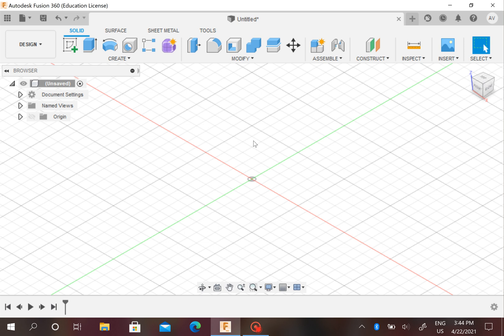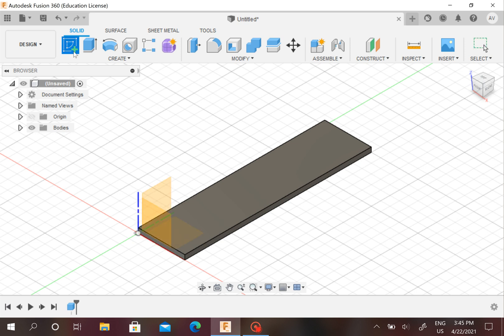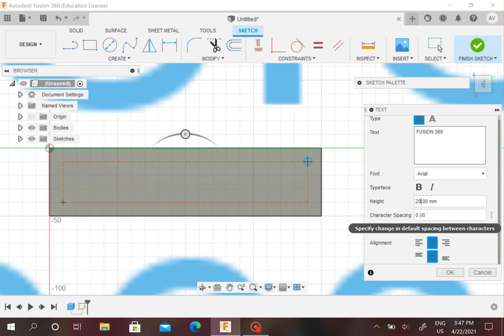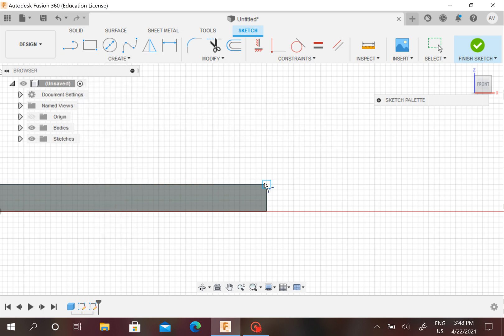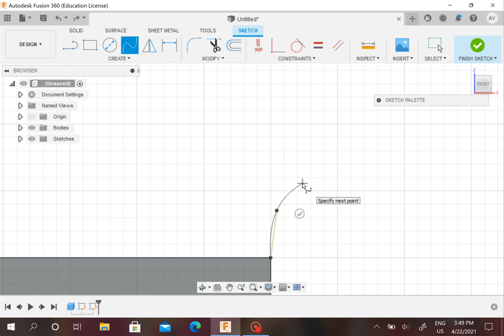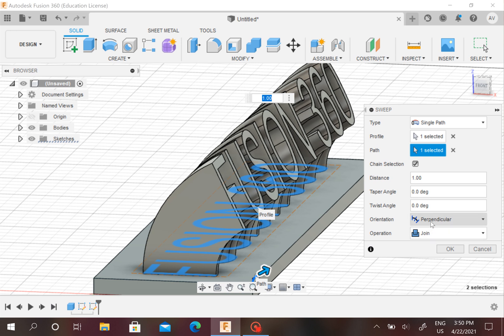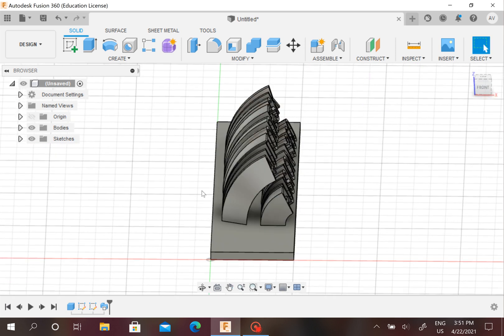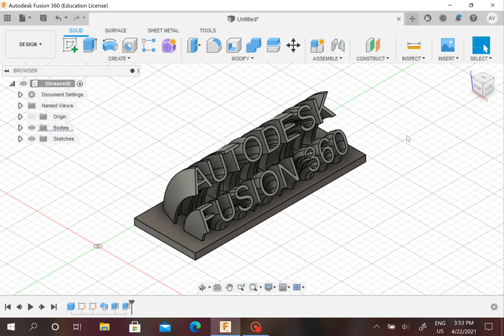How to Make a Nameplate in Fusion 360 Tutorial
This video will show you how to make a nameplate/nametag for your desk. It is great practice to get even more experience with Fusion 360.